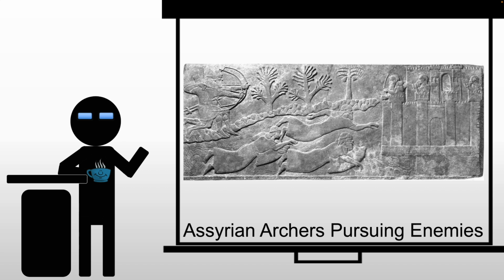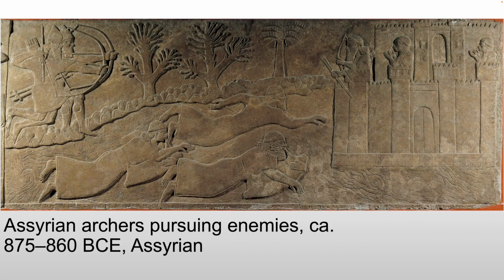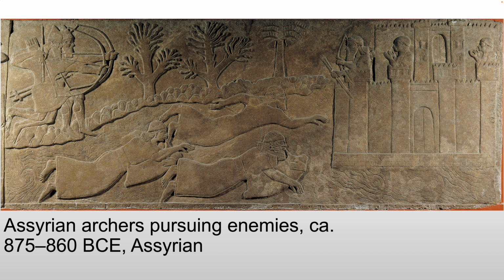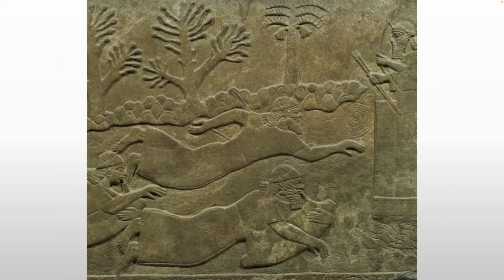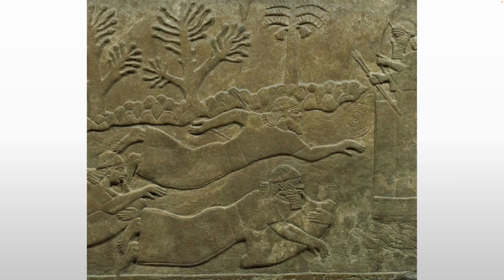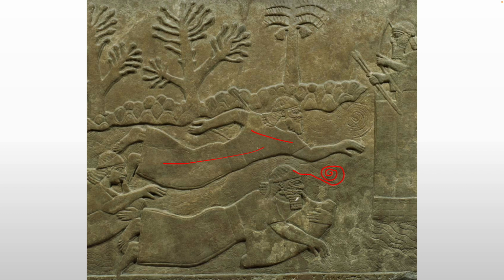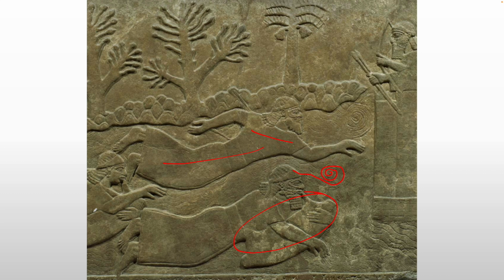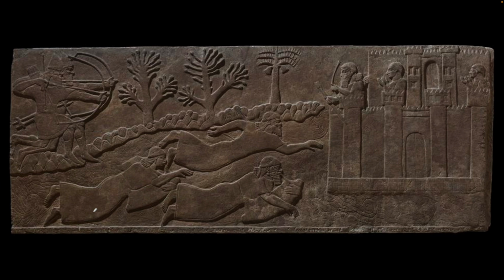Assyrian archers pursuing enemies